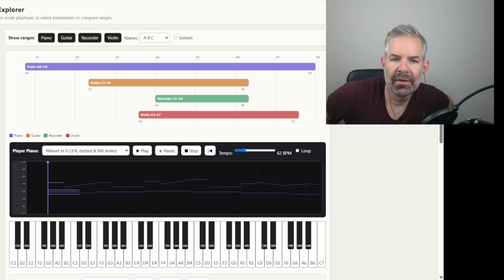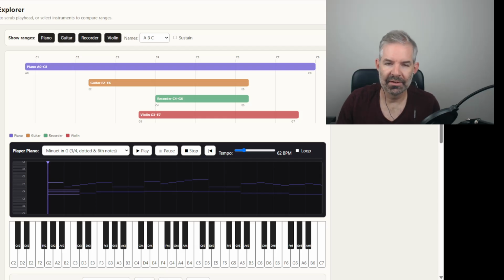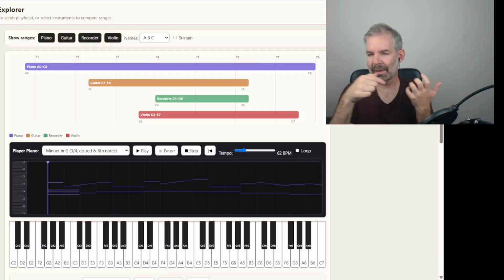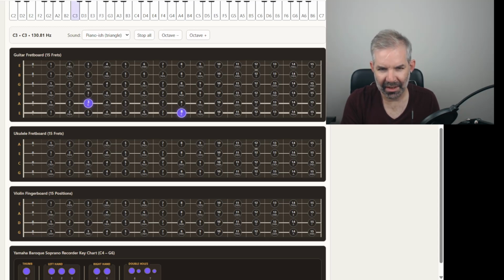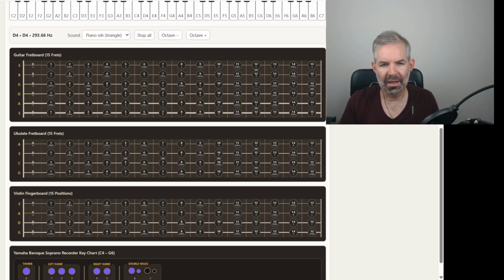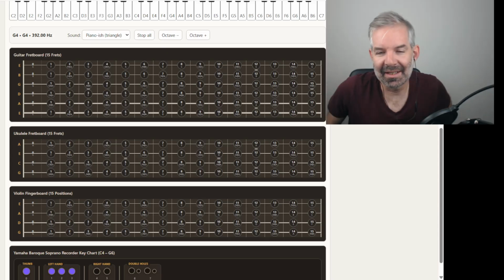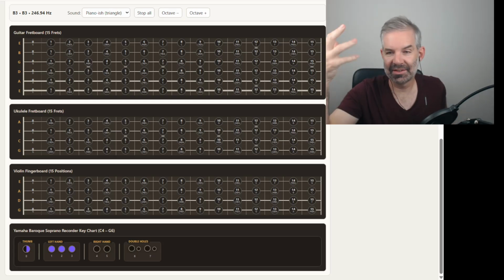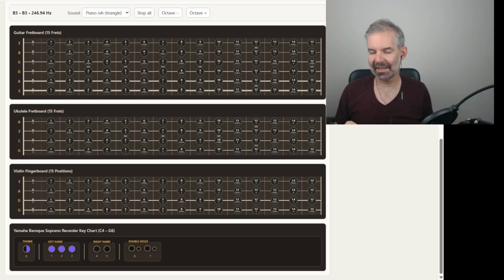30DSpC August 19, 2026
Day 19

Building a tool to help myself and students learn notes on different instruments (piano, guitar, ukulele, violin, recorder) and be able to play along with a sort of midi piano-roll tool.